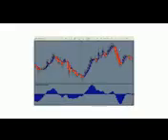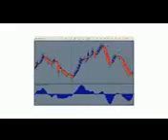Forex_Trading_Simulated_Trading__1_Learn_The_Forex_Market_Fast570